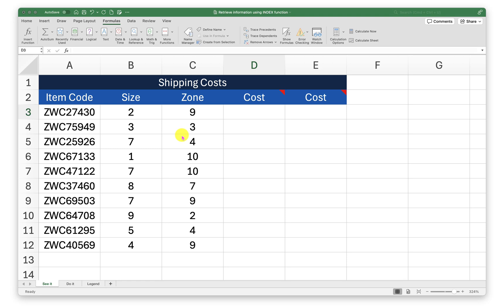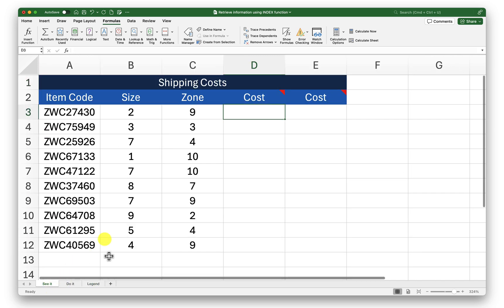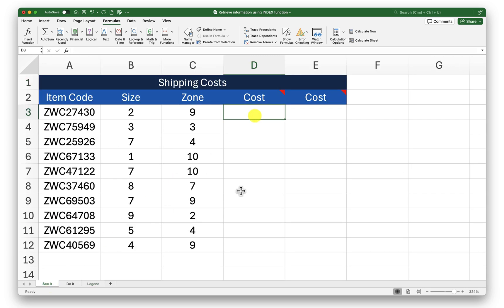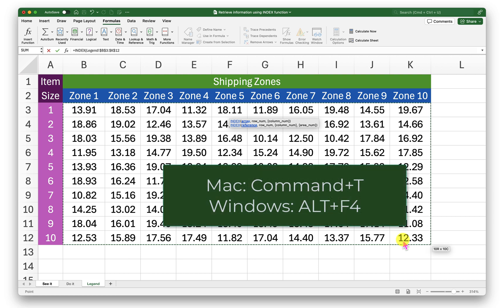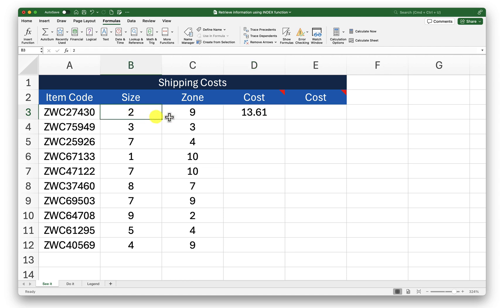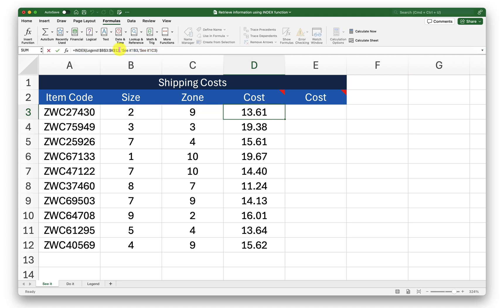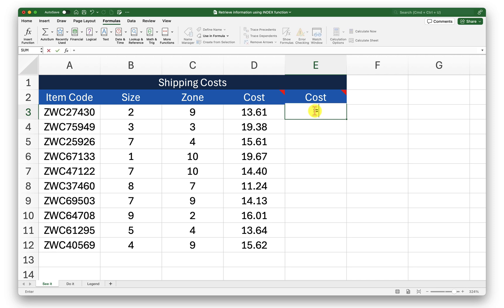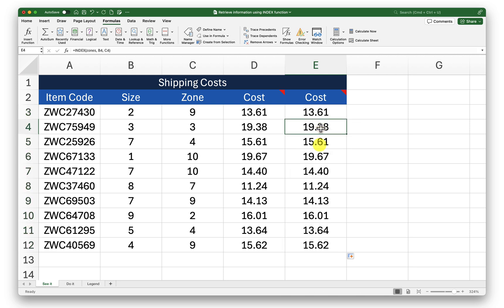Retrieve information using INDEX function in Excel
Retrieve Shipping Cost Information with INDEX Function in Excel: Step-by-Step Guide

Learn how to retrieve shipping cost information from a specific data range using the powerful INDEX function in Excel. In this comprehensive tutorial, we demonstrate two effective methods: using cell references and named ranges with the INDEX function. Master these techniques to enhance your data analysis skills and streamline your workflow.

📌 Topics Covered:
Retrieving Data with Cell References
Using Named Ranges with INDEX Function

About the INDEX Function:
The INDEX function in Excel returns the value of a cell at a specified position in a range. It is a versatile tool for data retrieval and can be used with both cell references and named ranges. This tutorial will guide you through both methods, helping you make the most out of this powerful function.

Need more from me? Please add a topic you want me to cover in the comments.